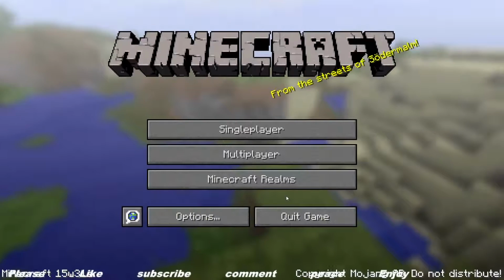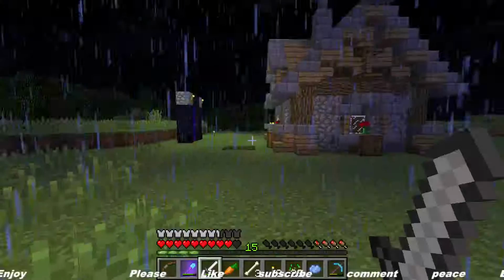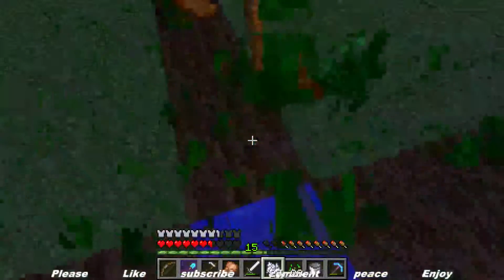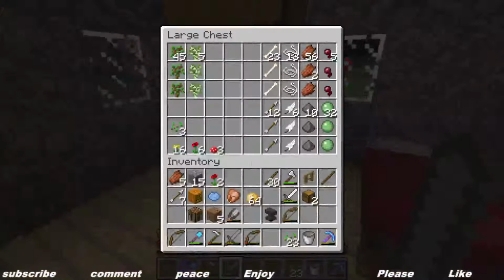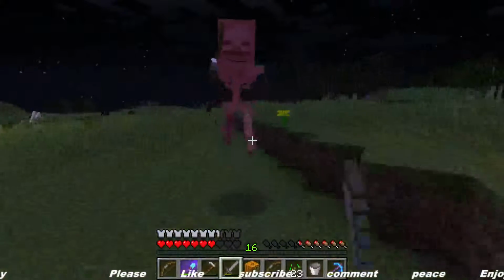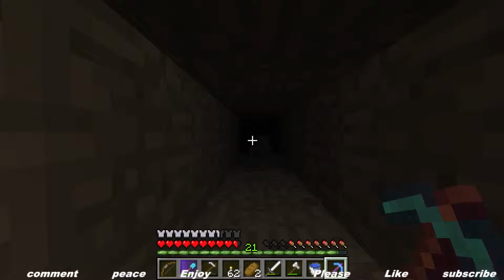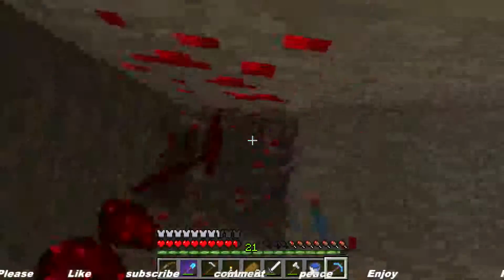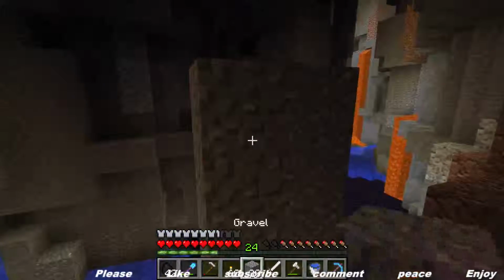Minecraft Survival let's play #11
hey guys back with another video of my survival let's play where in this episode i'll collecting resource's for through out the survival so yea i hope you enjoy the video if so please like subscribe comment peace